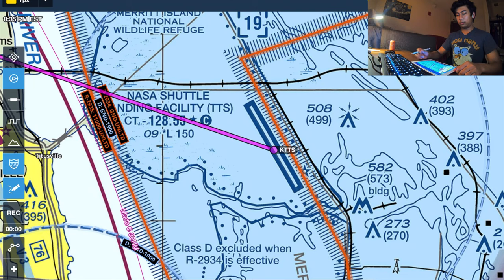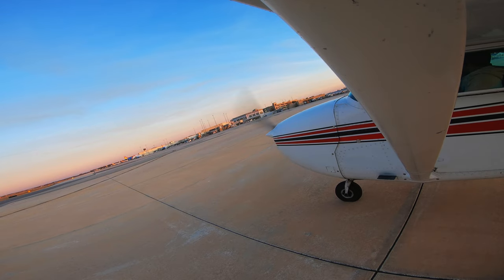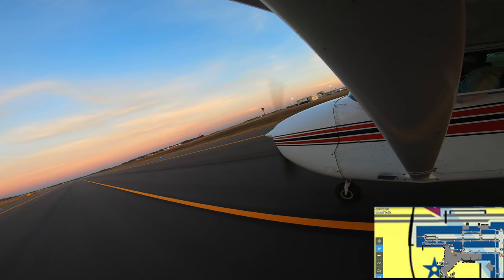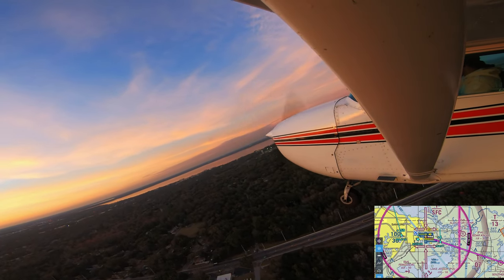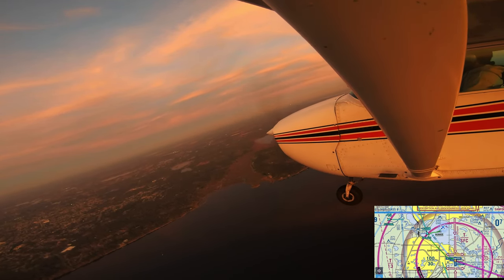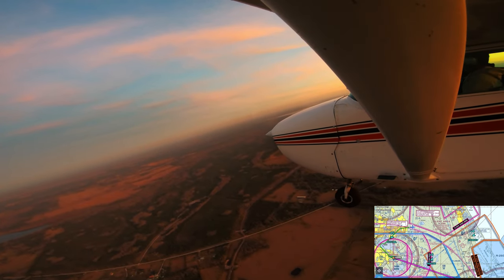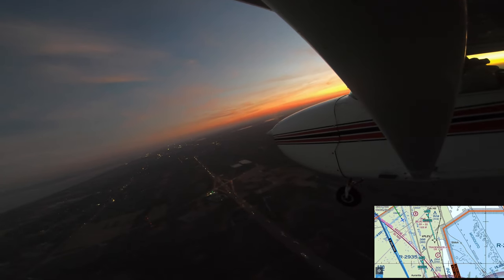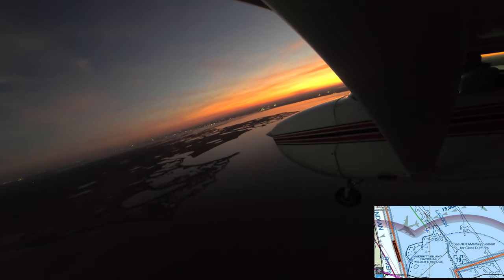NASA at NIGHT | Sunset Flight | Low Pass over KTTS at Night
In this video we fly over the NASA Space Shuttle Landing Facility (KTTS) at night, and it is a pretty cool sight. On the way to KTTS from KSFB we fly through a beautiful sunset. Unfortunately the lights at KTTS were not on because ATC was not there and the lighting is ATC controlled.

This was a great flight, we couldn't get all of the usual camera angles that we typically do because we had some technical issues. It turned out the the wing view did not disappoint at all.

How we did the low-pass (0:00)
Engine Start-up (1:17)
Taxi-Out (2:15)
Clearances (3:30)
Taxi to runway (5:30)
Pre-Takeoff (9:20)
Takeoff (10:35)
Cruise (17:03)
Talking about getting the Commercial Certificate (19:16)
Traffic (20:32)
Figuring out if the tower is open (23:18)
Approaching KTTS (24:49)
Short Final for KTTS (29:36)
Flying to Arthur Dunn Airpark (33:46)
Turning Final at Arthur Dunn Airpark (37:24)